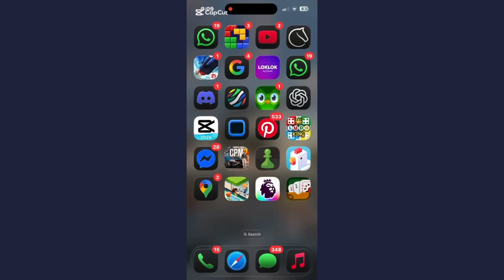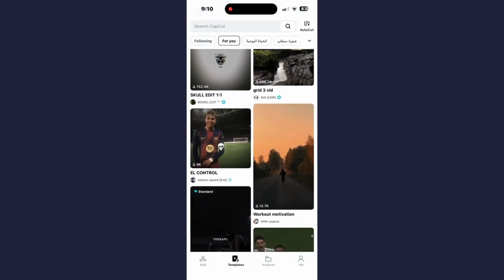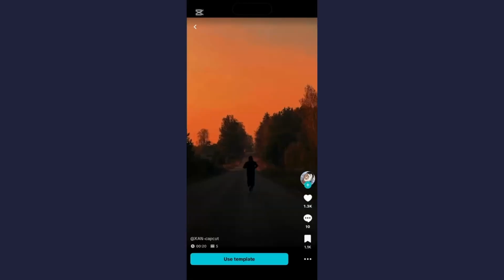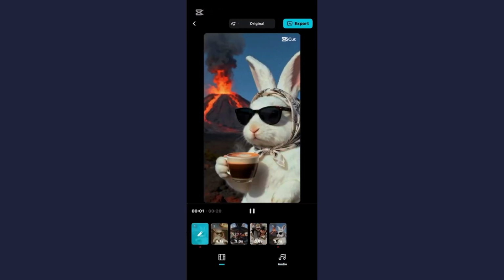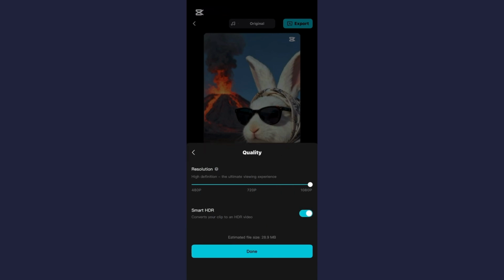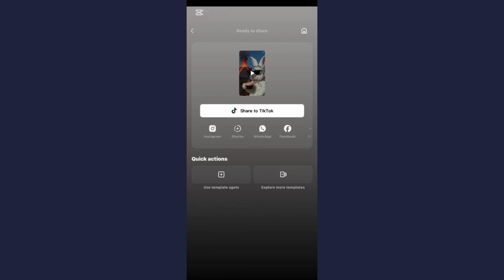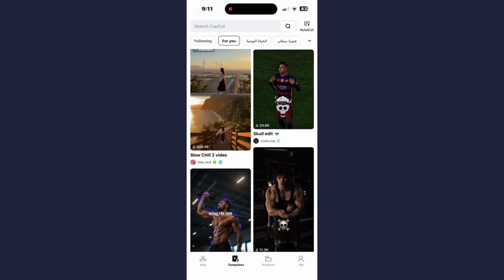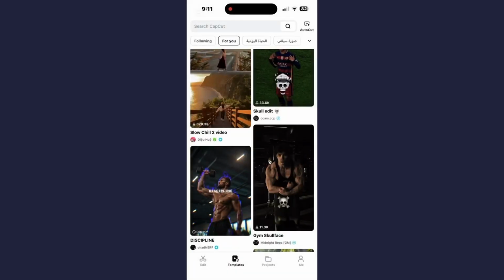How to Use CapCut Templates for Free | Easy & Fast | 2026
In this quick tutorial, you’ll learn how to use free CapCut templates for TikTok, Instagram, and YouTube videos.

Browse through hundreds of free templates, add your photos or videos, and let CapCut do the editing for you.
Create professional videos in minutes, no payment required!

Follow for more CapCut tips and editing tricks.